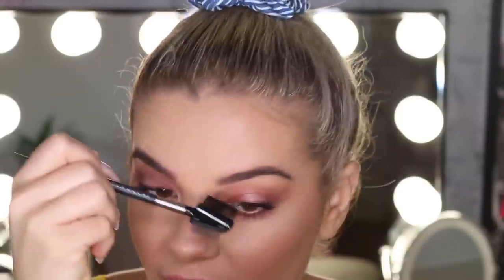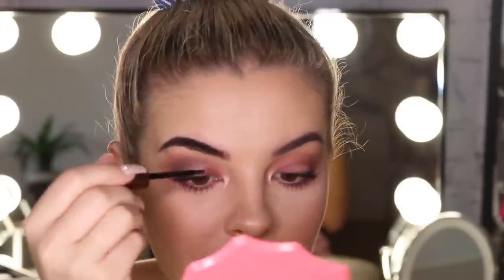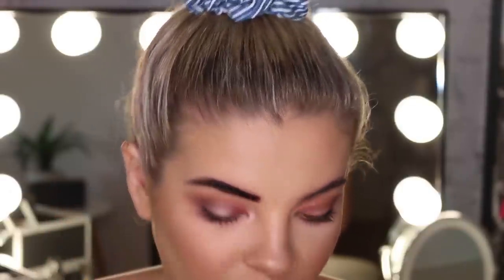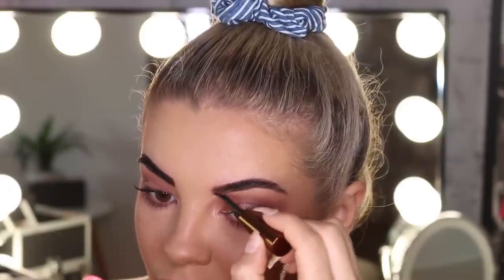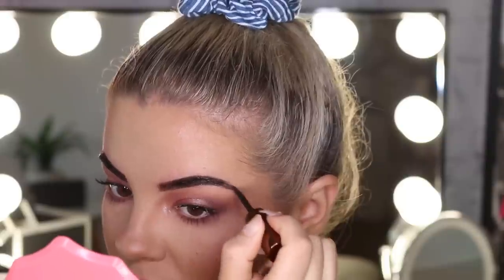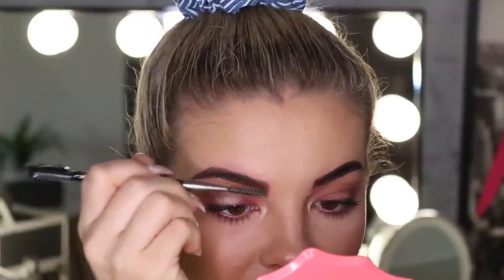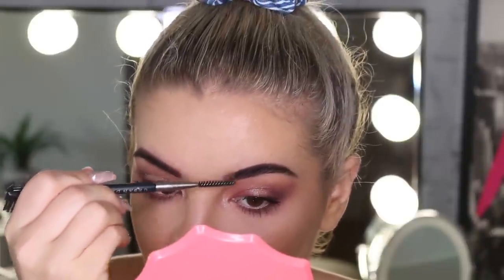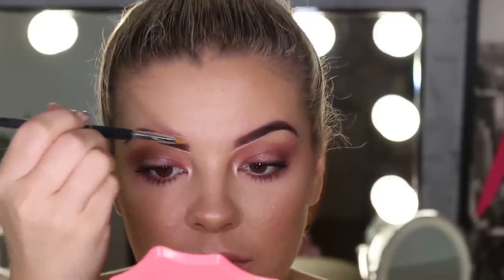WOW! It's the Tattoo Brow Effect by Jasmine Hand | The Makeup Loft | Maybelline® New York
Tattoo Brow = WOW. Jasmine Hand introduces you to the newest addition to your makeup bag - the time-saving, brow-defining makeup wunderkind. Tattoo Brow 3-Day Gel-Tint by Maybelline®

Get ready to wake up with your brows on fleek! Tattoo Brow works its wonders in just 20 minutes, leaving you with the fresh looking brows that are defined and rich in colour.  Simply apply, dry, peel and reveal for defined, filled in brows that will last up to 3 days.

First step, pick your shade. There’s Light Brown, Medium Brown, Dark Brown and Grey Brown to choose from.

Second step, apply a few layers of the tint evenly across your eyebrows. Let it rest for 20 minutes, or 2 hours for best results (just enough time to watch a few more Makeup Loft videos and scroll through Instagram). The best part is the gel infused with Aloe Vera so it conditions your brows at the same time as it’s tinting.

Then, just peel it off (so satisfying!) and you're ready for the day ahead!!

• Tattoo Brow 3 Day Gel-Tint | Wake up to defined, evenly filled brows
• Fit Me Concealor | Try our natural coverage concealer for zero flaws and blemishes

Jasmine Hand is one of The Makeup Loft's resident makeup experts. Together with Claire Howell, Sammy Robinson and Ruby Golani, she'll take you behind the scenes of all things Maybelline.

We show you how. You make it yours.

Subscribe to The Makeup Loft to get exclusive access to the hottest trends, designer looks and latest products brought to you by IT-girls Claire Howell, Ruby Golani, Sammy Robinson and Jasmine Hand